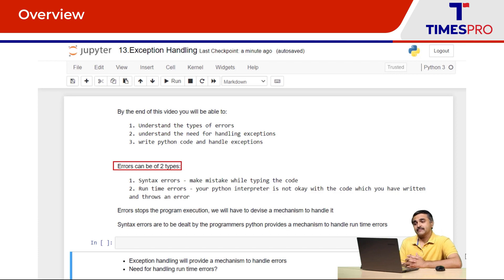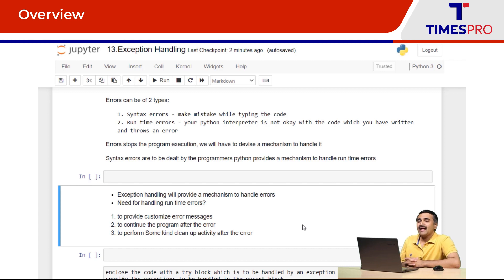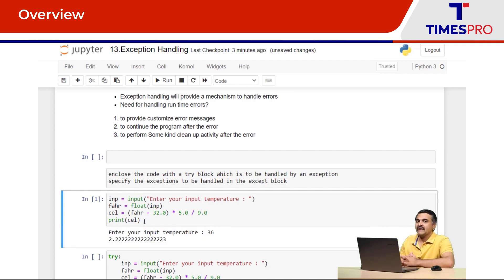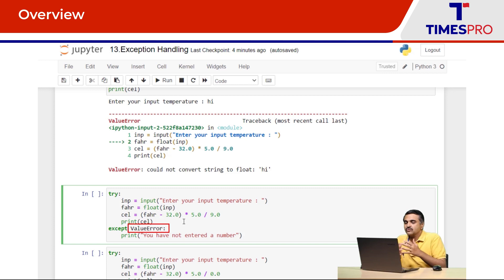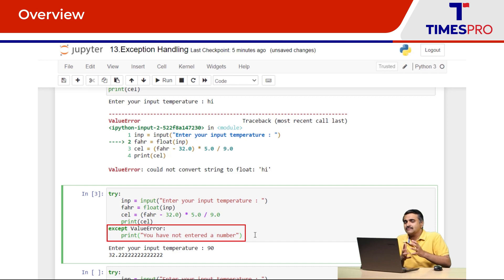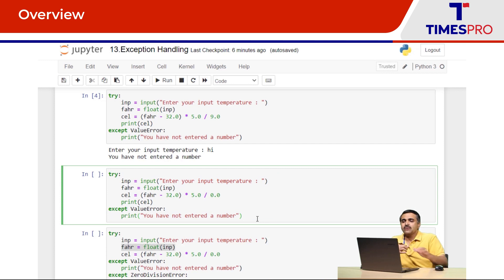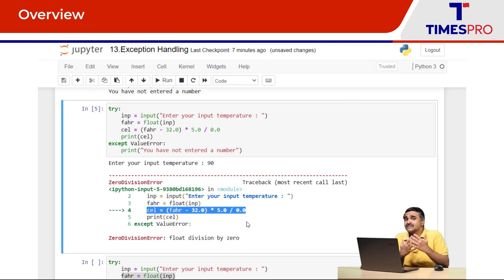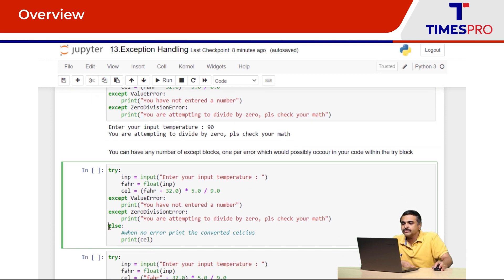Mastering Exception Handling in Python: A Comprehensive Guide | Free Course | TimesPro.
In this video, we will be exploring the concept of exception handling in Python. Exception handling is an important aspect of coding that allows you to handle runtime errors in your program and ensure its stability. We will look at what exceptions are, why they occur and how to handle them using the try-except block in Python.
What will you learn:
• Enclosing the code for handling exceptions
• Specify various exceptions for handling
• If there are no errors, then how is the execution possible
• Error or no error, how to execute the block
Whether you are a beginner or an experienced Python programmer, this video will provide valuable insights and tips on how to use exception handling effectively in your projects. So sit back, grab a notebook, and let's dive into the world of exceptions in Python!